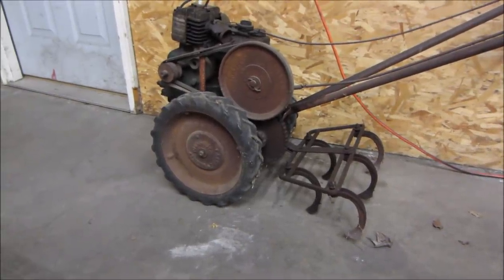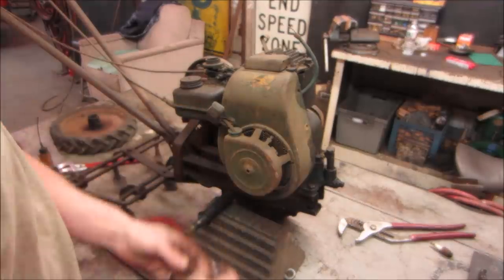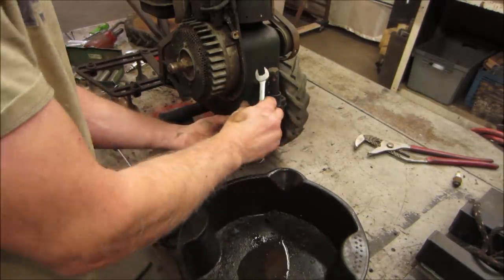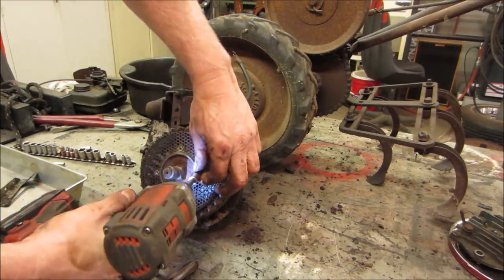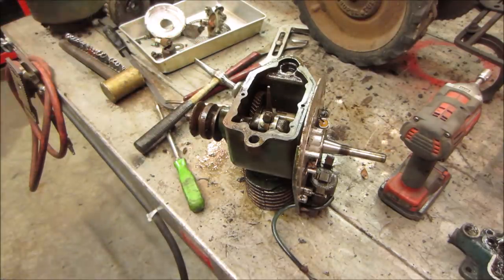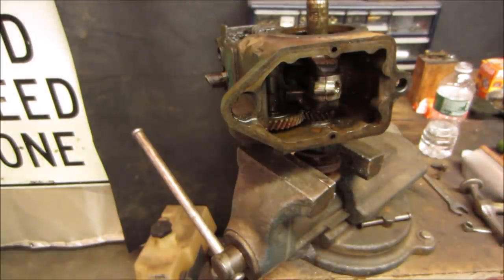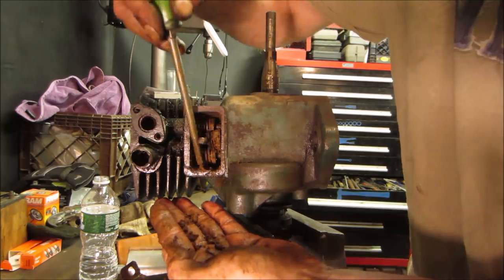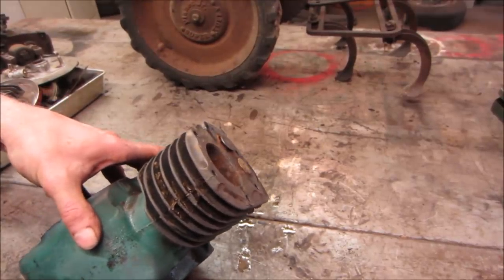Broken Antique Tiller tear down, can it be saved?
got this ratty rusty old cultivator that sat outside for a very long time, lets see what that did to it and if it can be saved.